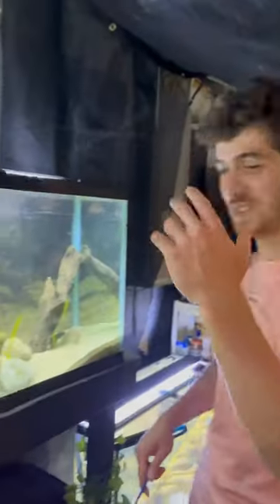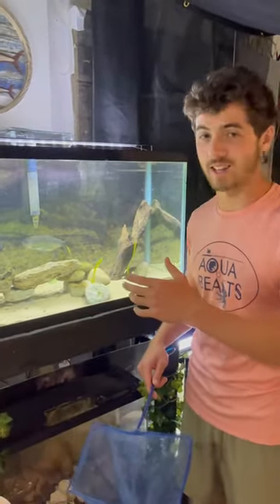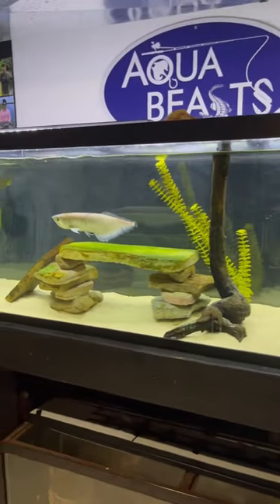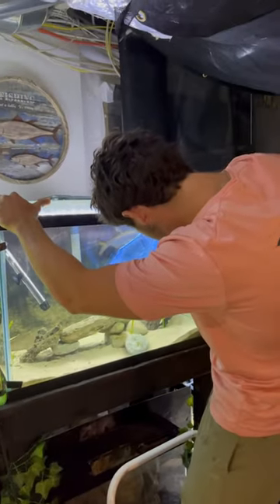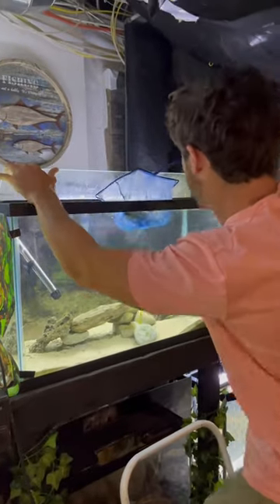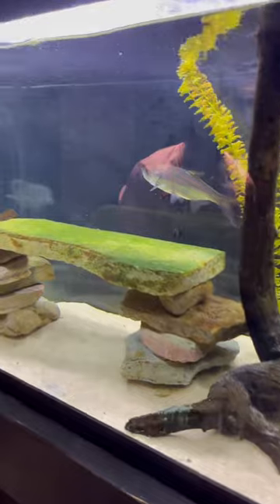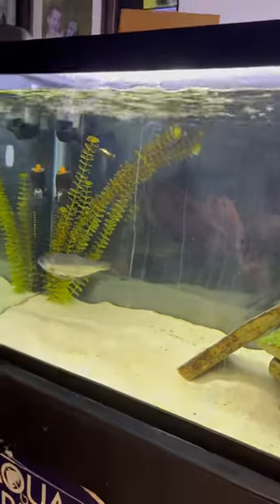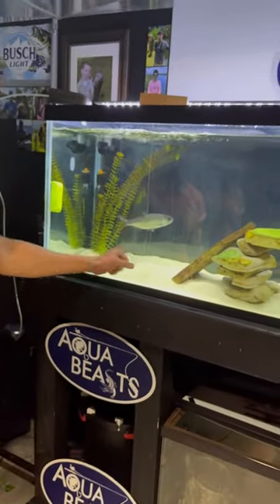TARPON goes into big tank!!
Freshwater Tarpon gets an upgraded tank!